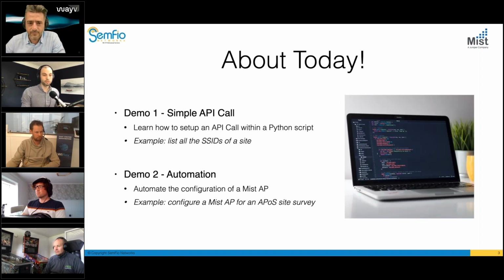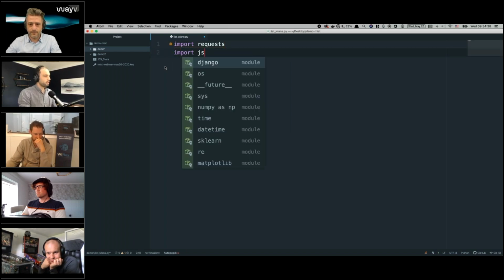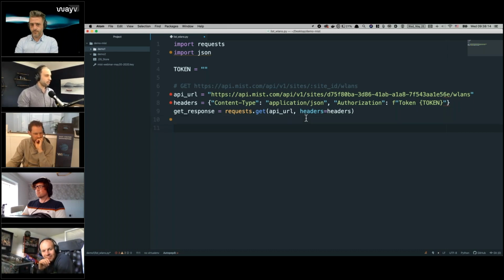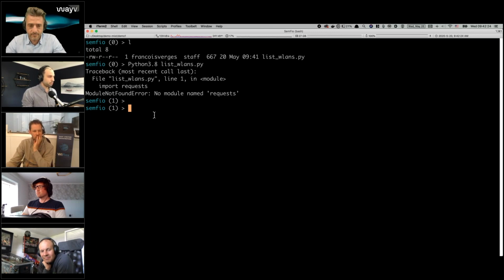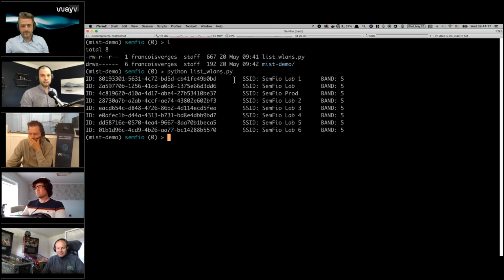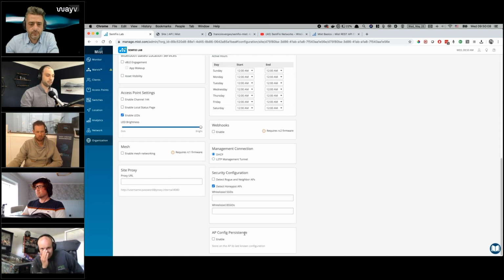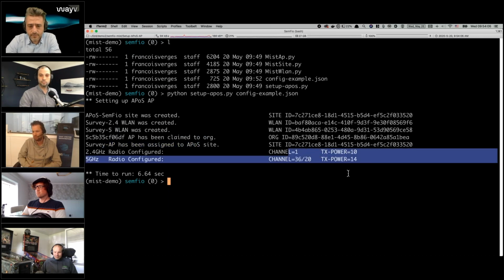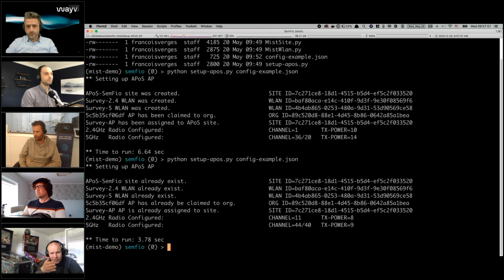Mist Nordic Wi-Fi Webinar DEMO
Link to the full webinar: shorturl.at/iopFH
Thank you guys for having me on :)

** Demo 1:
Created a simple python script to make 1 API call to the Mist cloud in order to list all the SSIDs of a Site.

** Demo 2:
Example of how we can automate some configurations.
Showcased the script I created to configure an Mist AP for an APoS site survey.

SemFio Networks focuses of providing Wi-Fi professional services, helping its customers to make the best out of their Wi-Fi infrastructure.  We help our customers with troubleshooting and projects that require a high level of Wi-Fi expertise.
Passion for the Wi-Fi technology has helped us to excel in the services we provide.